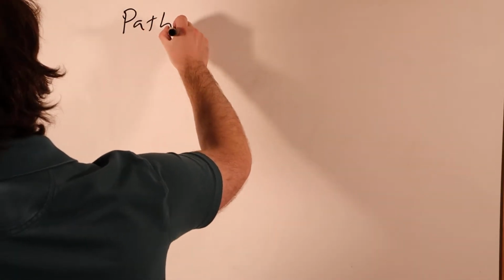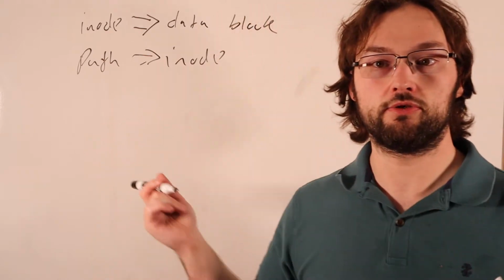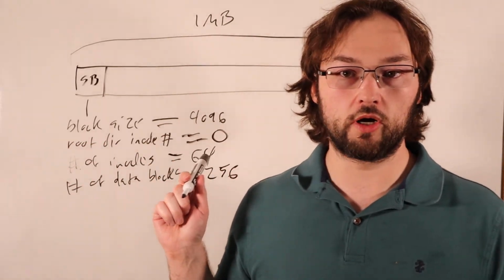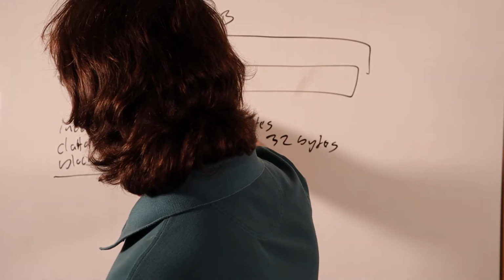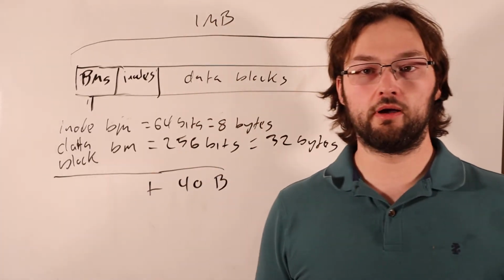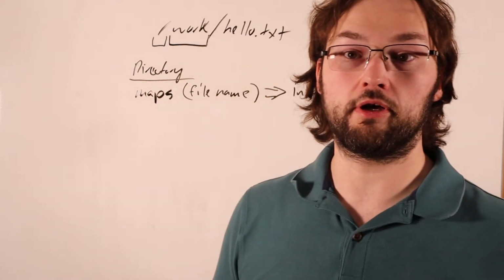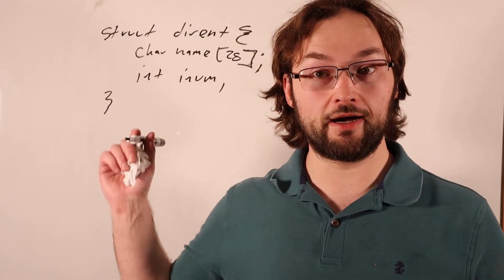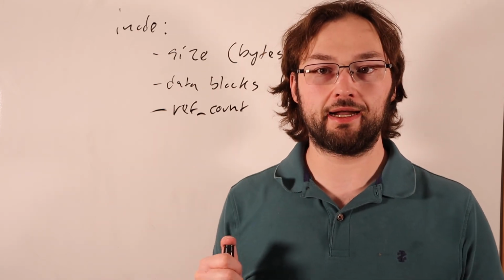cs3650 12 09 ext review